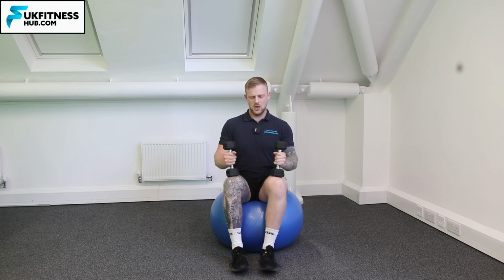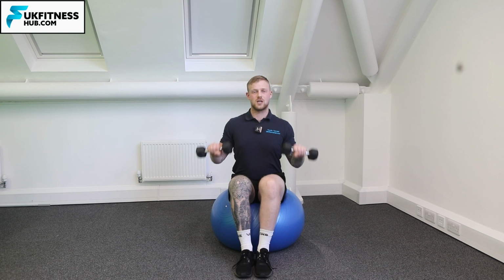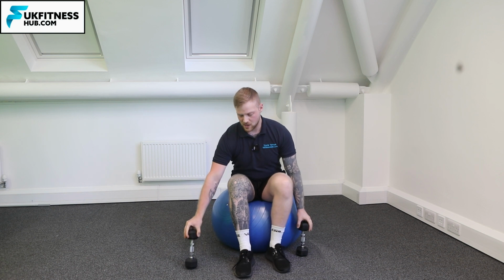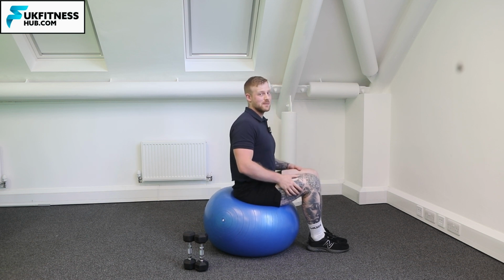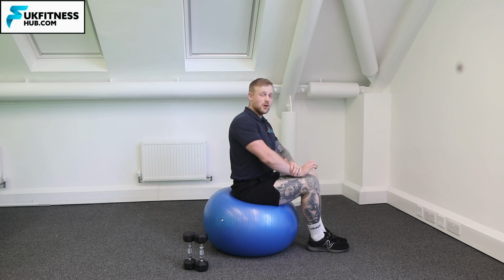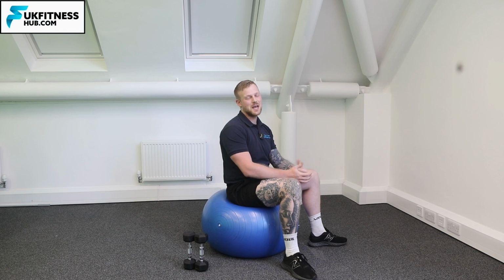Exercise Tutorial: Seated Pronated Curl On Ball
Sit on a Swiss ball with a dumbbell in each hand. Keep your palms facing down and curl the dumbbells up at the same time.
Do not swing your arms. Keep your shoulders and shoulder blades in the neutral position.
Extend your elbows completely in the bottom position.